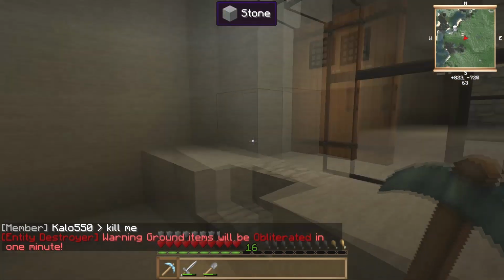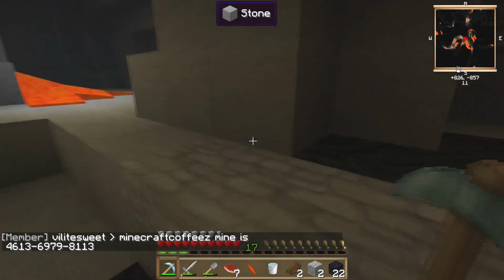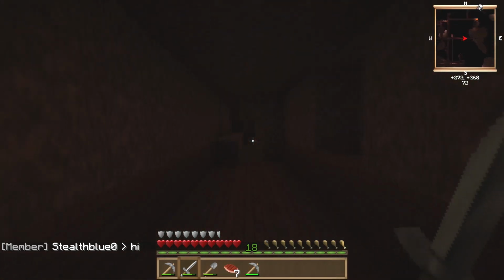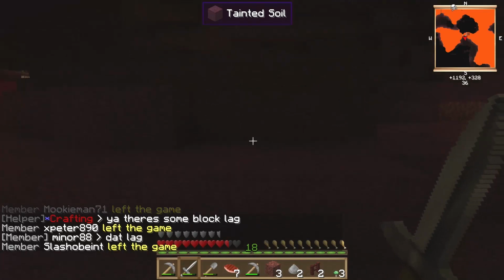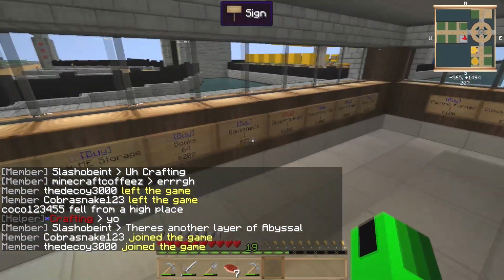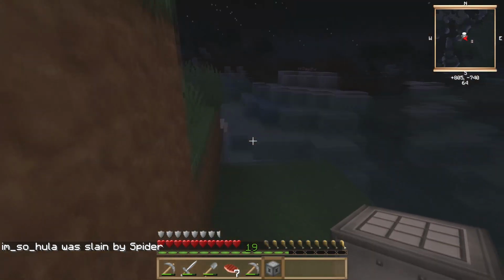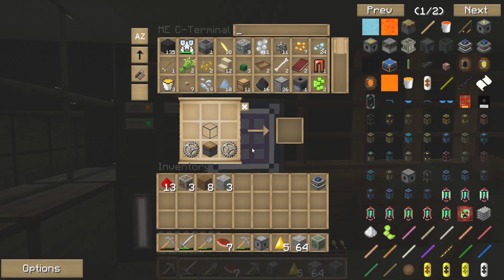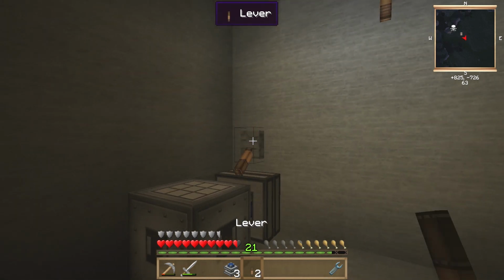Feed the Beast Episode 4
I make videos of houses EVERY Wednesday and Friday.

G2A get amazing deals on new and some older games. The best place to buy games!

Hey what's up everybody it's DMF x SNipEz x bringing you a video on